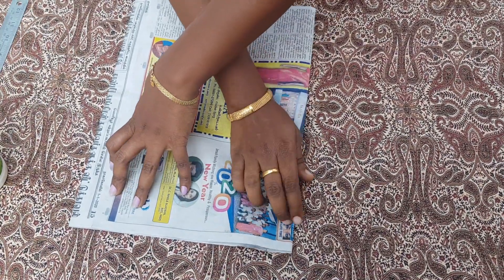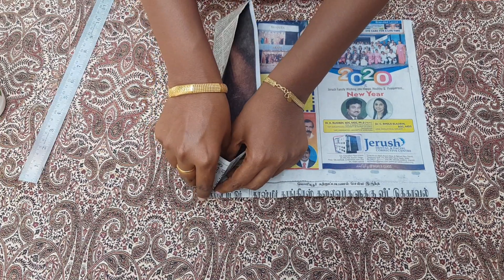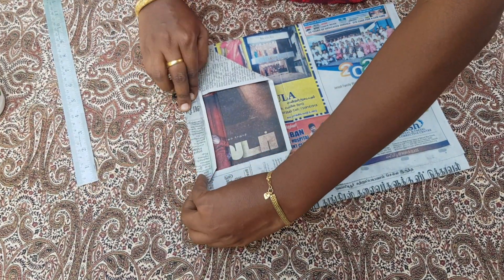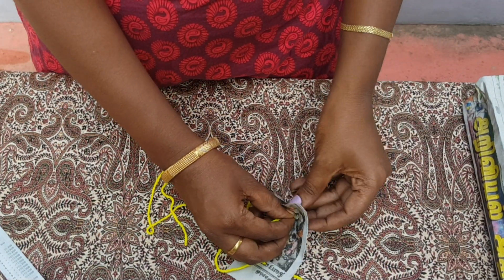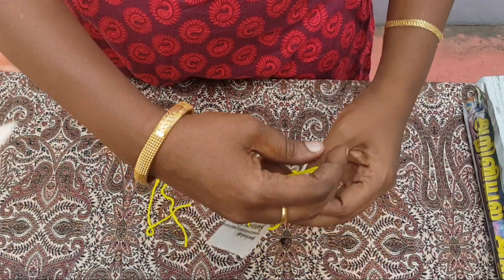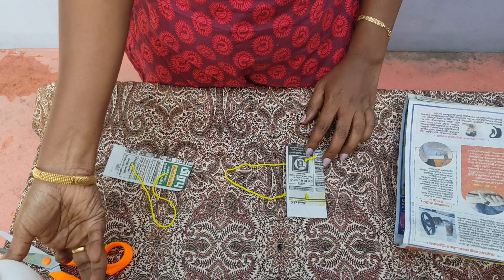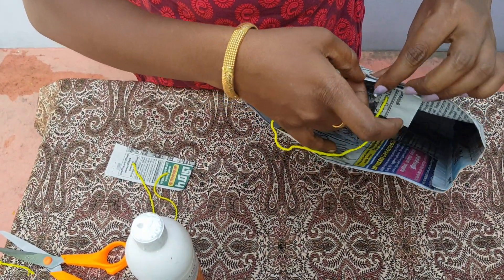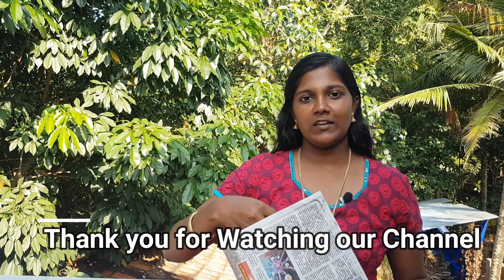Paper Bag Making Business in Tamil | Earn Money From Home | 2020 Best Business | Bincyz Vlogz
In this video we will show how to make paper bag at Home in Tamil.

Tamil DIY  Vlog